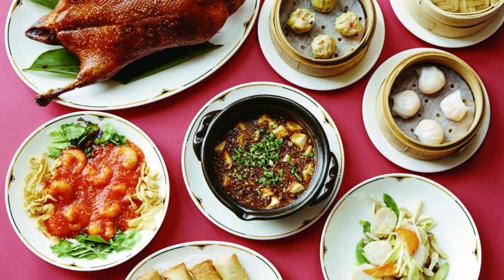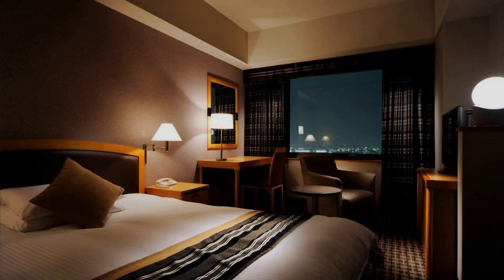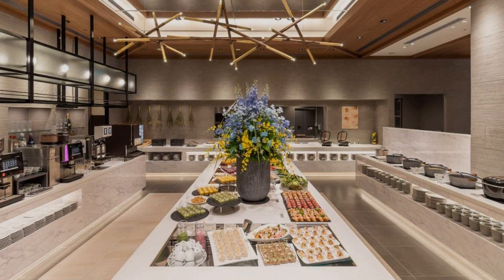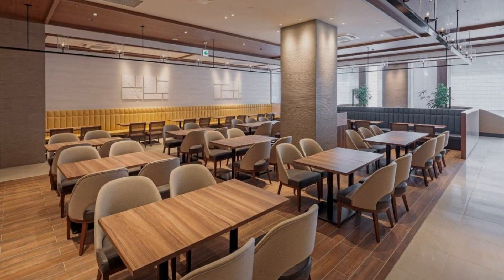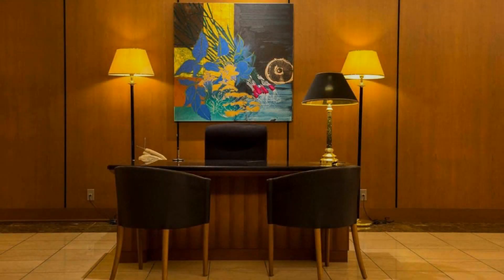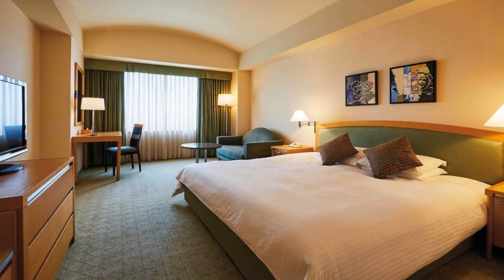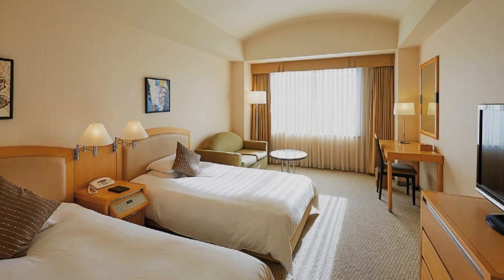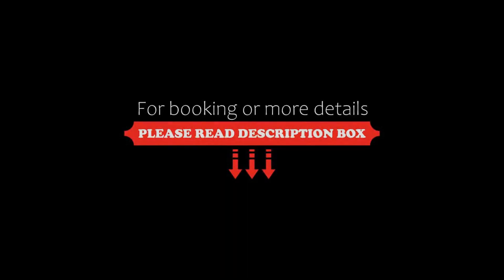Royal Pines Hotel Urawa, Saitama, Japan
About Property:
You're eligible for a Genius discount at Royal Pines Hotel Urawa! To save at this property, all you have to do is sign in.
The Royal Pines Hotel Urawa features 8 restaurants, including a top-floor café and its own pastry shop. It has a 24-hour reception and a hairdressing salon, while free WiFi is available property-wide. Urawa Station is only a 5-minute walk away. JR Tokyo and Ikebukuro train stations are respectively a 24 and 18-minute train ride from...
Property Type: Hotel
Address: 330-0062 Saitama, Saitama, Nakamachi 2-5-1, Japan
Searching For
1. Royal Pines Hotel Urawa - Saitama - Japan
2. Royal Pines Hotel Urawa - Saitama - Japan Address
3. Royal Pines Hotel Urawa - Saitama - Japan Rooms
4. Royal Pines Hotel Urawa - Saitama - Japan Amenities
5. Royal Pines Hotel Urawa - Saitama - Japan Offers and Deals
Audio Credit:
Track Title: Reasons To Hope
Artist: Reed Mathis